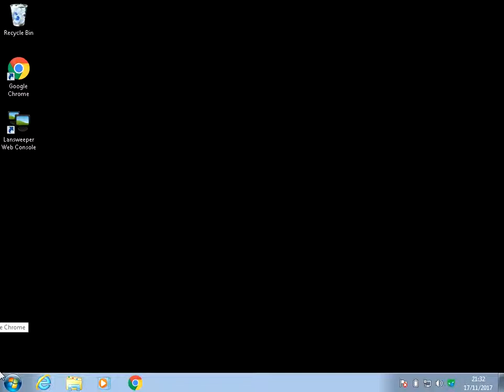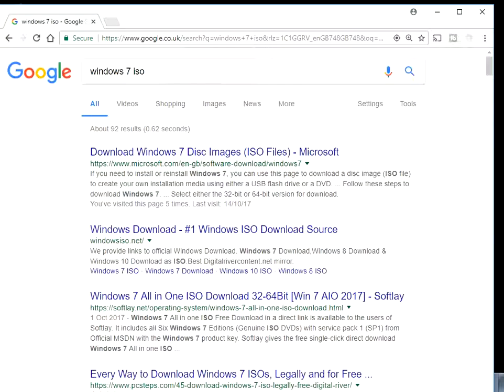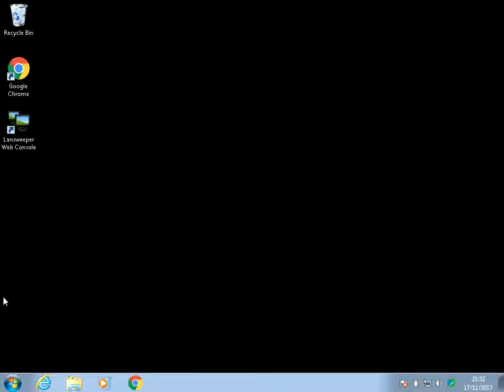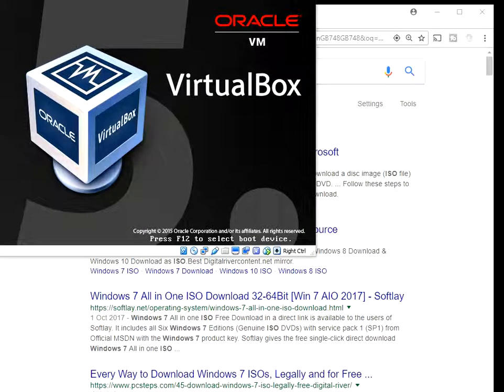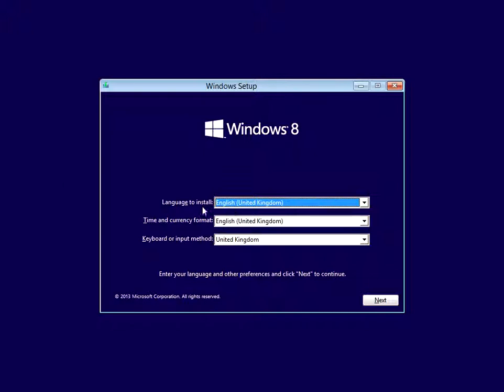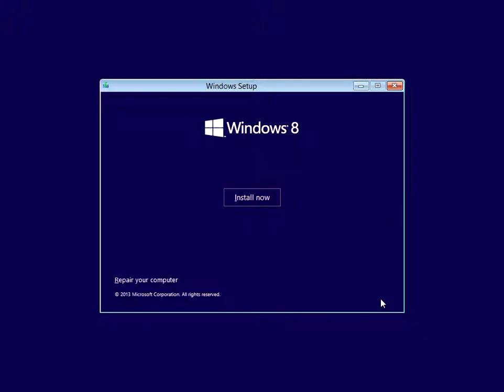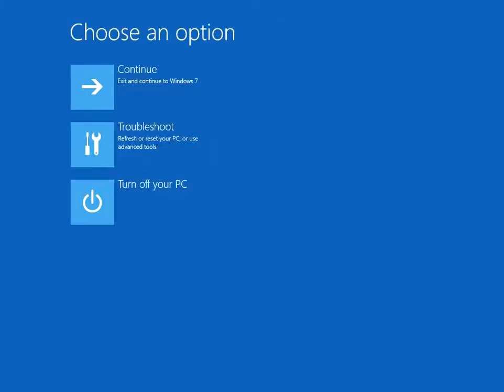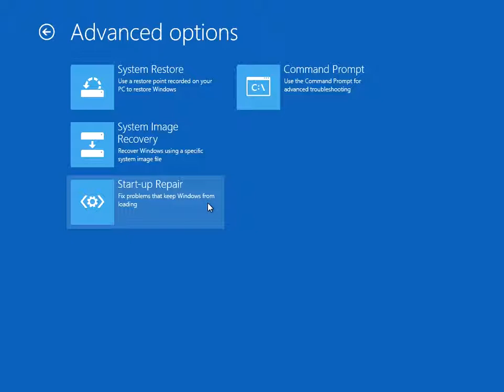Repair Windows 7 using Automatic Repair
Hi, In this video I will show you how to Repair Windows 7 using Automatic Repair

Thanks for watching this video Repair Windows 7 using Automatic Repair If you have any feedback please post it below and hit the like button if you found this video useful.